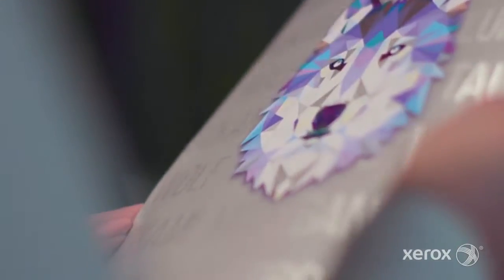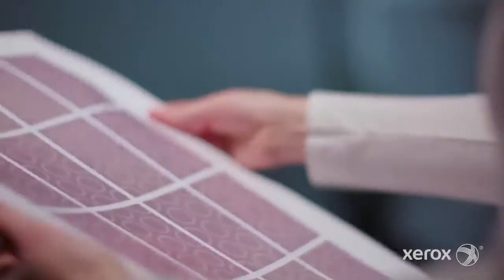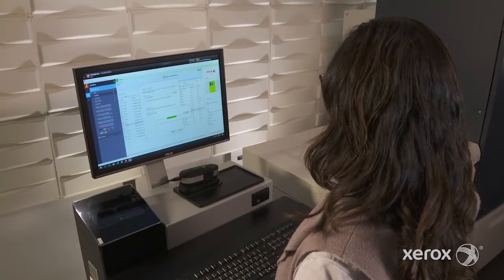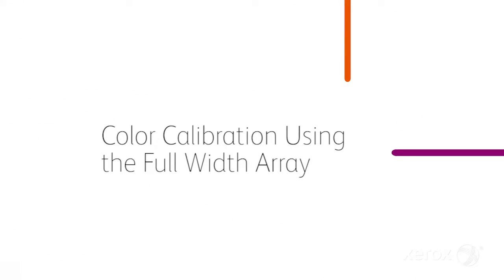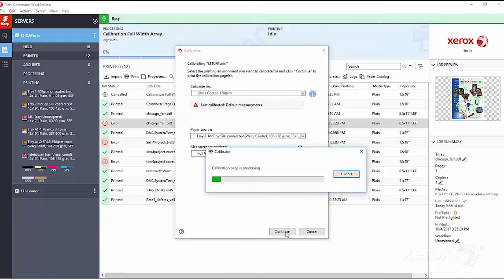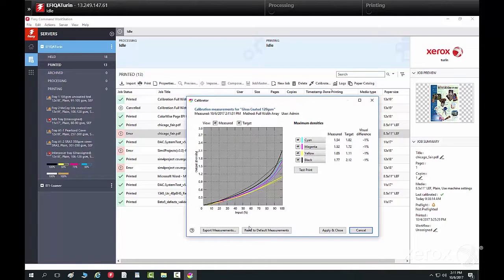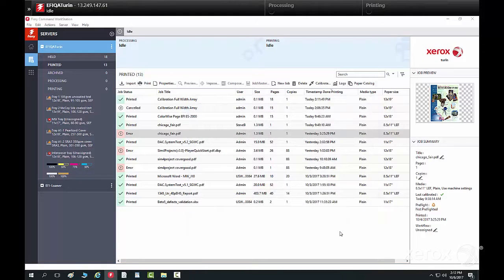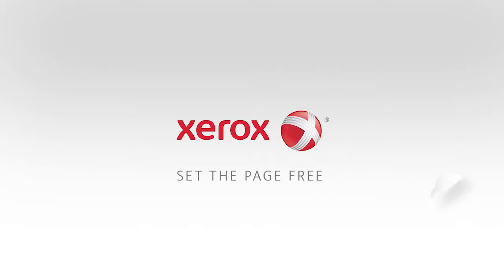Xerox® Iridesse™ Production Press: Calibration with FWA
Video illustrating steps to perform a DFE calibration with internal Full Width Array.